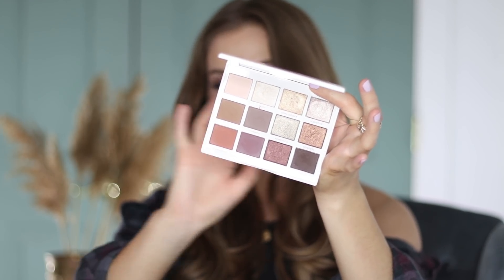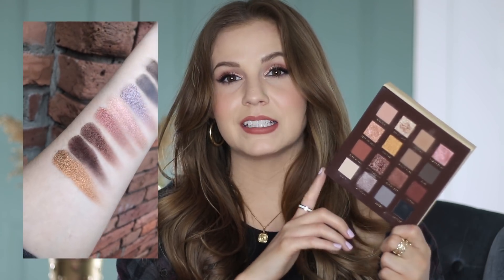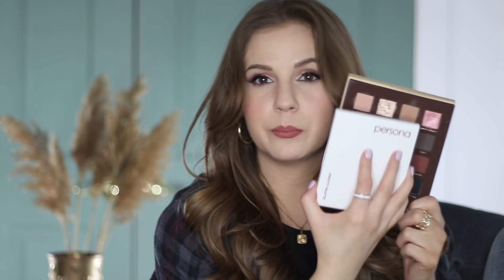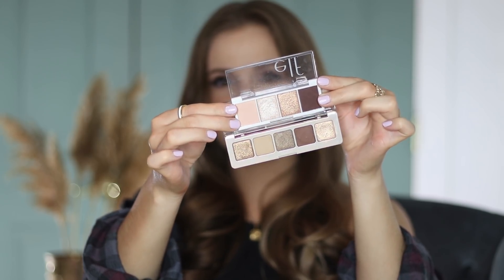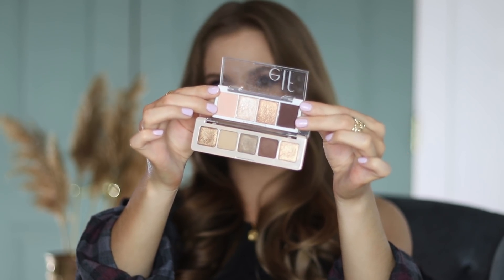Top 5 NEUTRAL PALETTES// The *best* everyday palettes!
My favorite (and most used!) neutral palettes!

PRODUCTS MENTIONED:

Persona Identity Palette
NABLA Side By Side Nude Palette
Anastasia Beverly Hills Modern Renaissance
Anastasia Beverly Hills Sultry Palette
Urban Decay Naked Honey Palette
Natasha Denona Mini Glam
ELF Cream & Sugar
Natasha Denona Mini Retro

WHAT I’M WEARING:

Eyes: NABLA Side By Side Nude
Lips: Too many colors… I just kept mixing!
Earrings: Amazon
Nails: Persona Lilac

DISCOUNTS & CODES

xoxo,
Kelly